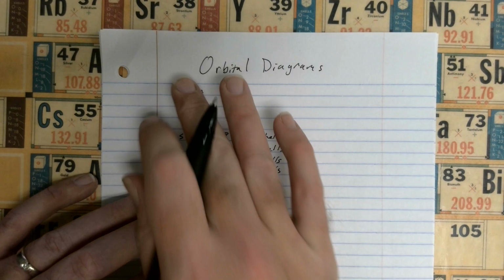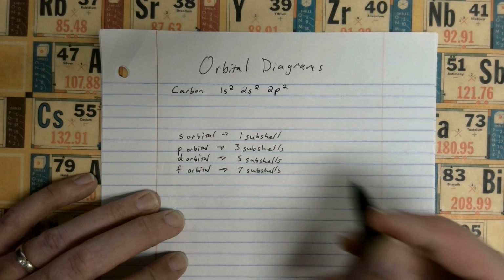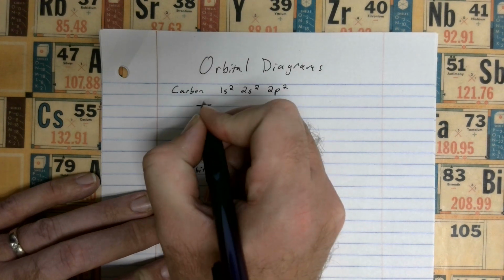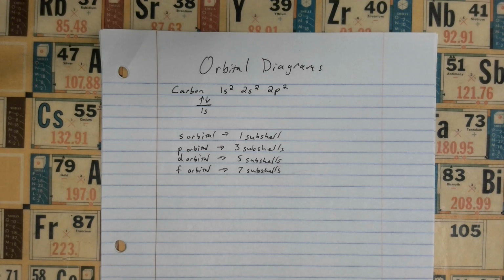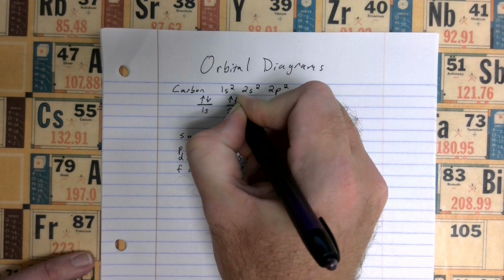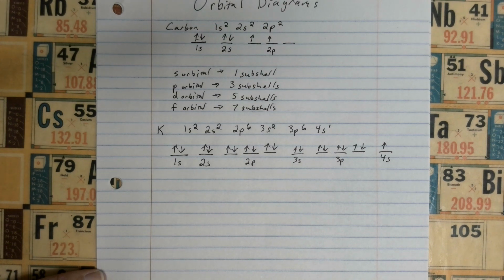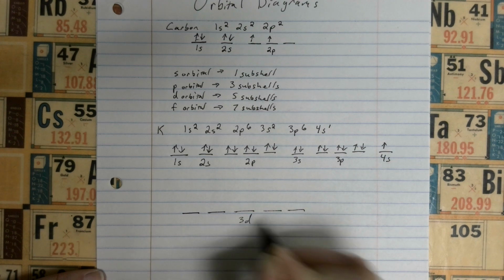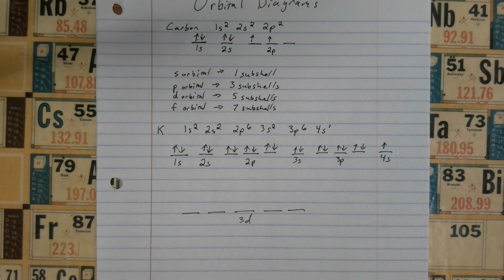Orbital Diagrams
How to write orbital diagrams